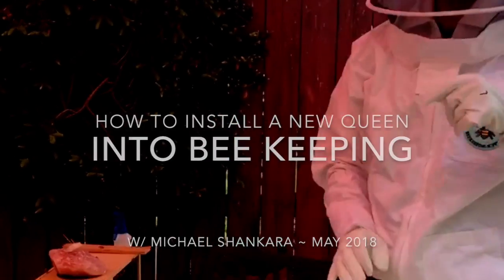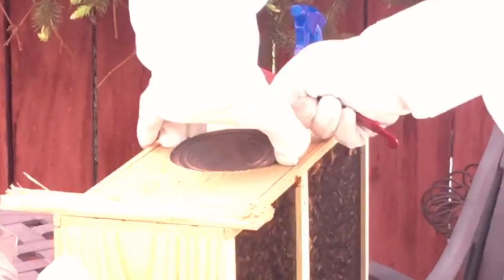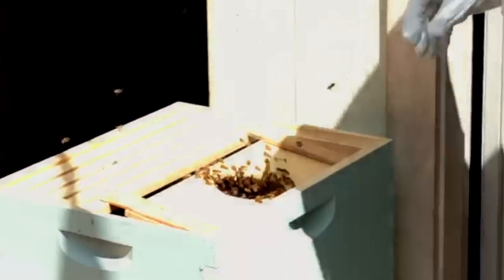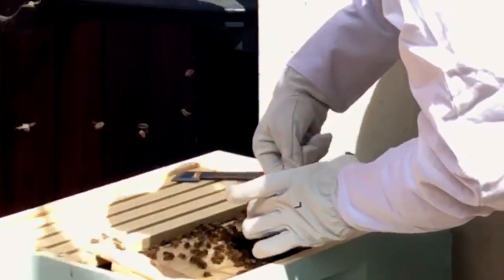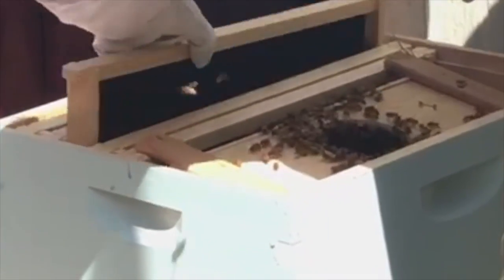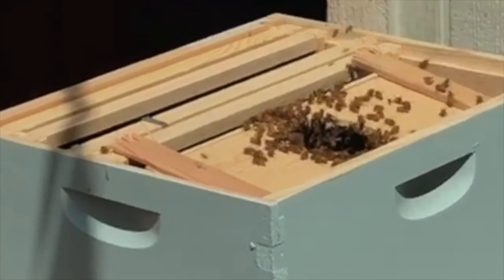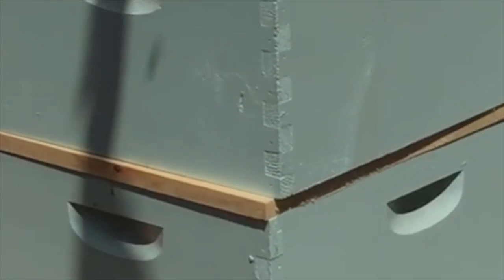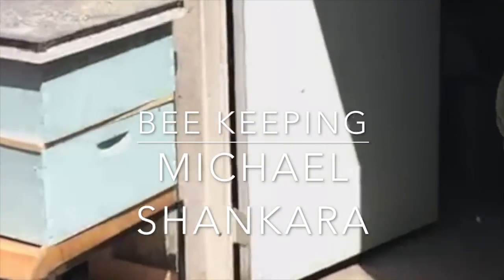Urban Bee Keeping: How to Install Your Hive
Bee Keeping can be a sacred art to harmonize with Mother Nature. Karma Yoga Center will be sharing periodic videos on the spiritual art and science of Bee Keeping. Our Hive is in Denver, Colorado and we have Italian Bees. This Hive was installed on May 12, 2018.